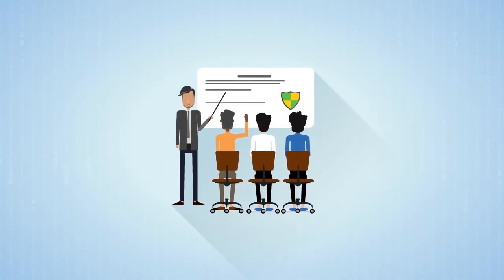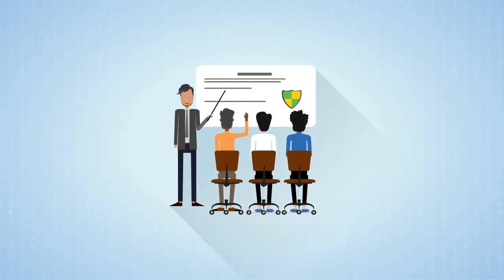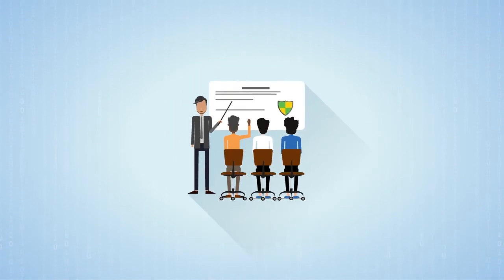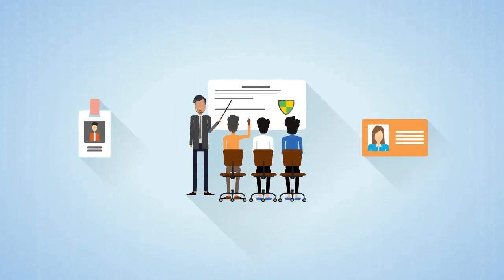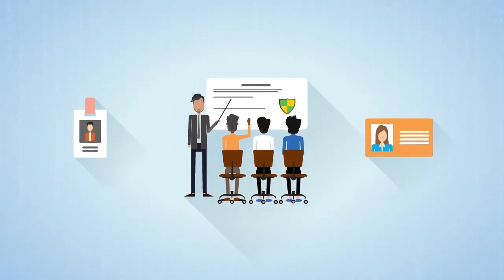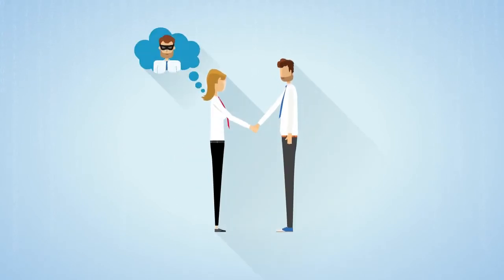Security+: Impersonation and Hoaxing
This video is a sample from Skillsoft's video course catalog. After watching this video, you will be able to define impersonation and hoaxing.